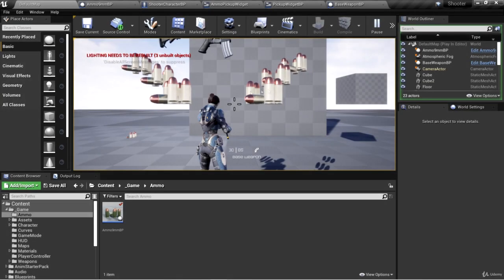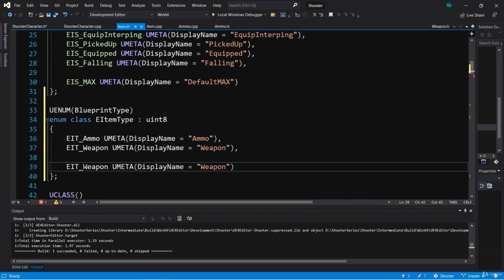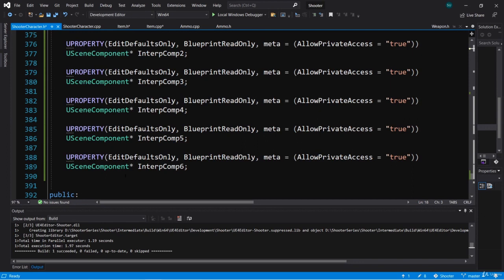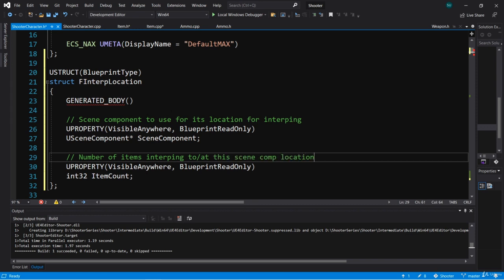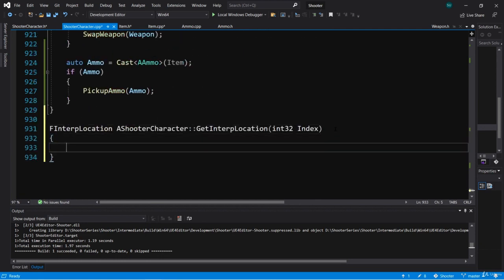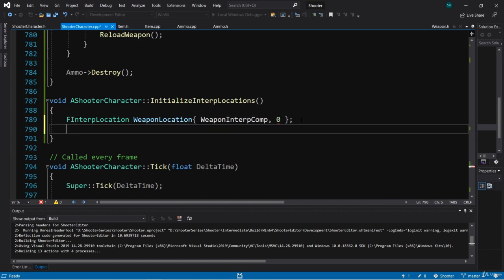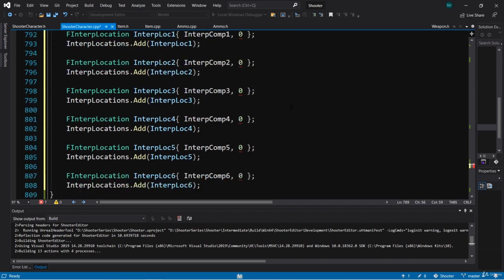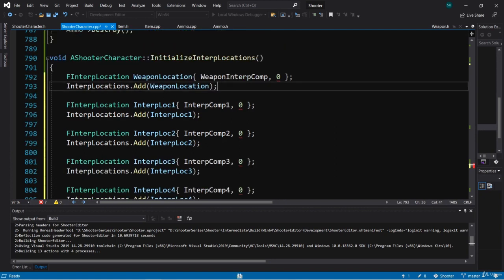141. Setup Interp Locations